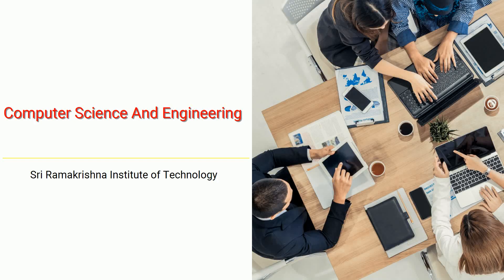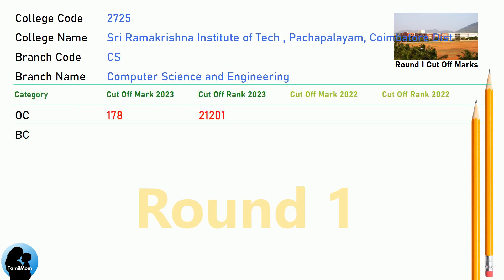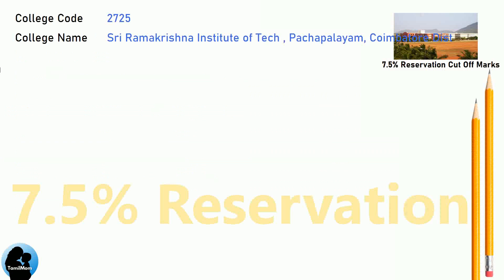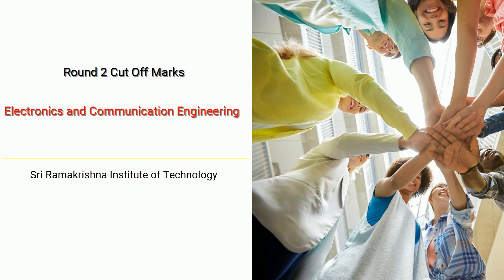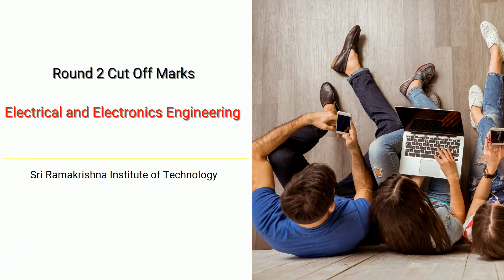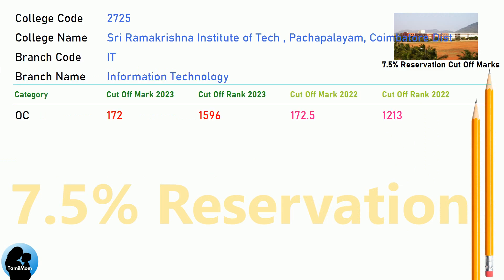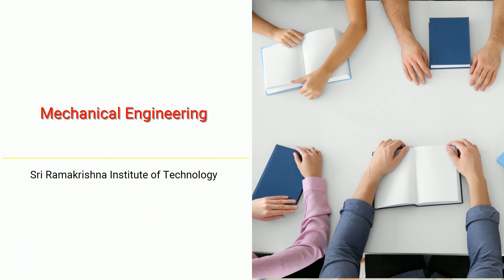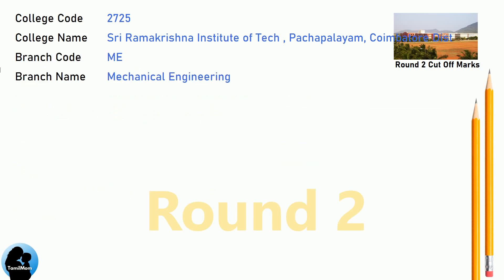TNEA 2024 🔥| Sri Ramakrishna Institute of Technology Coimbatore | Round 1 , 2 | 7.5 Reservation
In this video, we see the cut off marks for last 5 years for Sri Ramakrishna Institute of Technology. TNEA Counselling Code 2725.
For every branch of engineering in  we see how the cut off marks are categorised for years 2023, 2022, 2021, 2020 & 2019.
With this information, you can surely get clear understanding of Cut Off Marks for Sri Ramakrishna Institute of Technology for TNEA 2024.

Sri Ramakrishna Institute of Technology Cut Offs Covered in this video:
TNEA Cut Off for Sri Ramakrishna Institute of Technology  Pachapalayam Coimbatore in Computer Science And Engineering
TNEA Cut Off for Sri Ramakrishna Institute of Technology  Pachapalayam Coimbatore in Electronics And Communication Engineering
TNEA Cut Off for Sri Ramakrishna Institute of Technology  Pachapalayam Coimbatore in Electrical And Electronics Engineering
TNEA Cut Off for Sri Ramakrishna Institute of Technology  Pachapalayam Coimbatore in Information Technology
TNEA Cut Off for Sri Ramakrishna Institute of Technology  Pachapalayam Coimbatore in Mechanical Engineering

🔍 Programs Covered:
Information Technology
Mechanical Engineering

Chapters:
00:00:00: Welcome to TamilMom
00:00:09 Computer Science And Engineering
00:01:17 Electronics And Communication Engineering
00:02:25 Electrical And Electronics Engineering
00:03:16 Information Technology
00:04:24 Mechanical Engineering